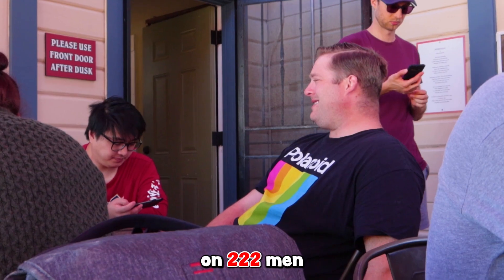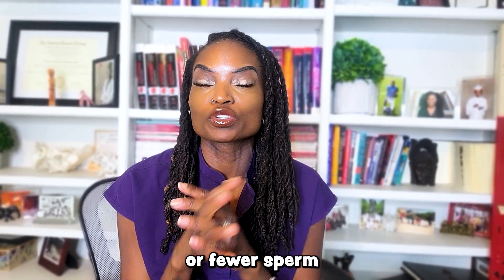BIRTH CONTROL GEL FOR MEN | Dr. Milhouse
BIRTH CONTROL GEL FOR MEN. WILL THIS NEW MALE BIRTH CONTROL GEL ACTUALLY WORK?

Because UROLOGY is for EVERYONE!